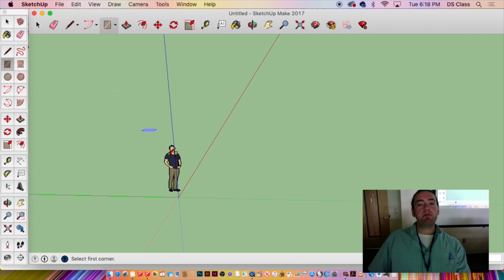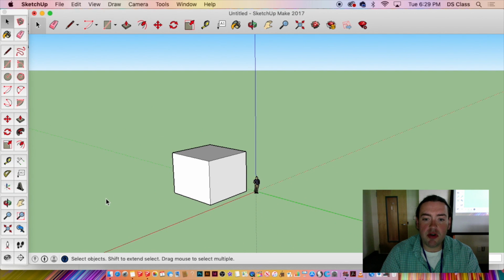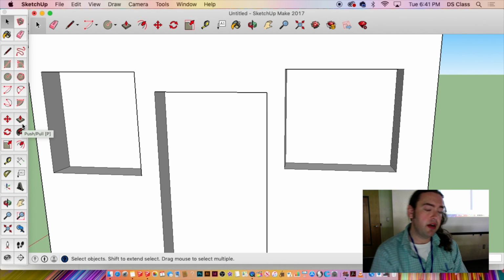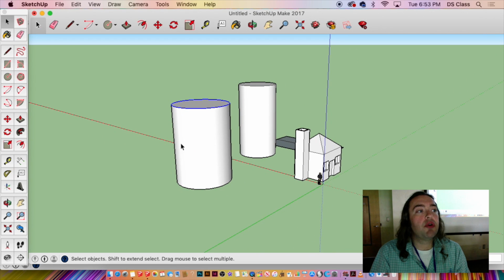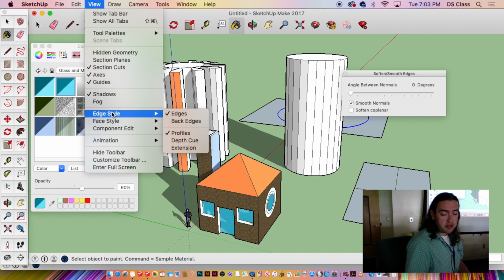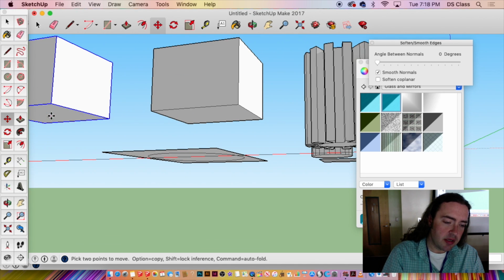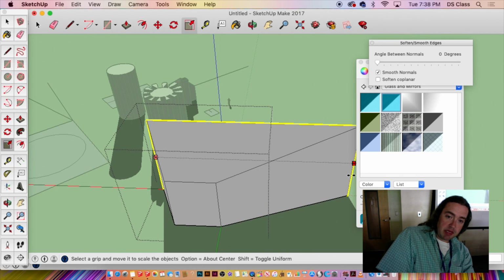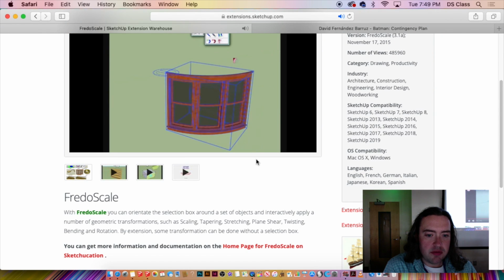sketchup basics 7/19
This video is about sketchup basics